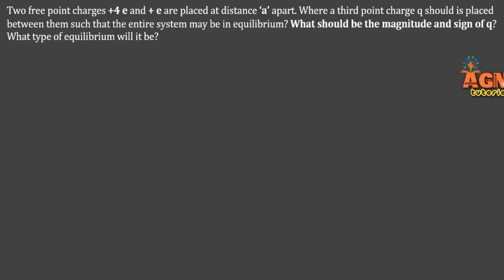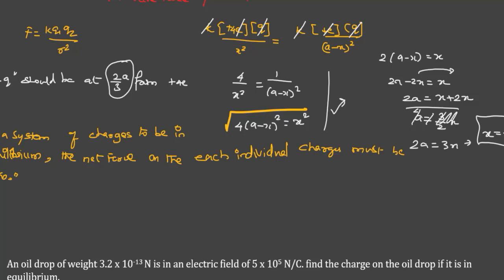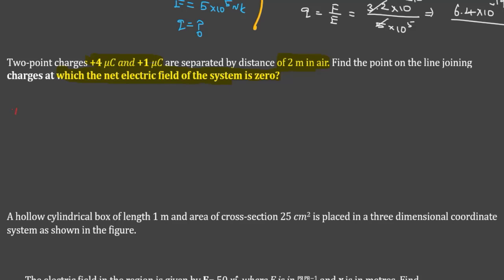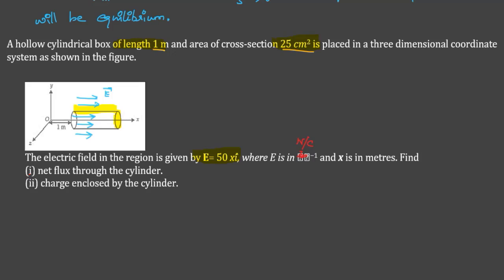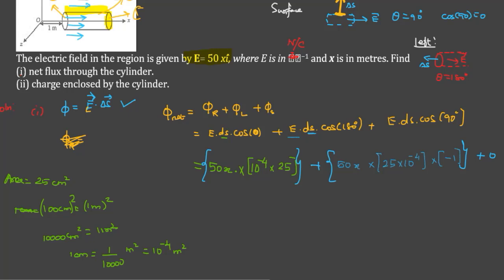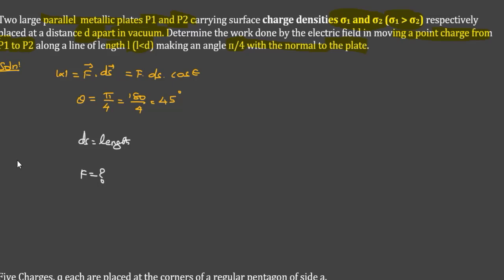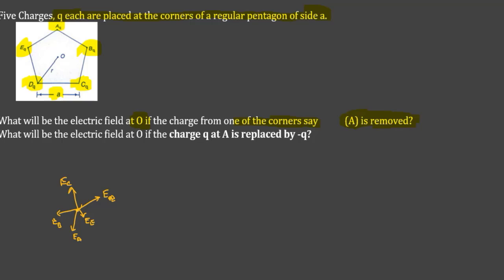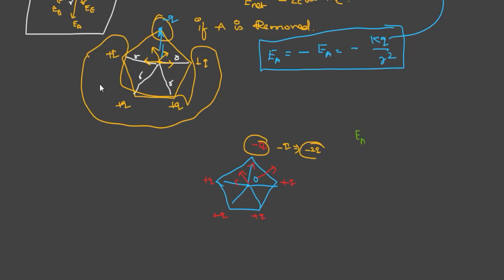CHAPTER 1 | ELECTRIC CHARGES AND FIELDS | COMPETENCY BASED QUESTIONS |CBSE |BOARD QUESTIONS |PHYSICS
This videos contains 13 models of numerical plus competency focused questions.
These sample format questions will help you to get more than 90+ marks in Board Exam.